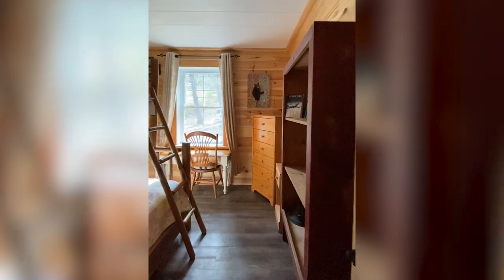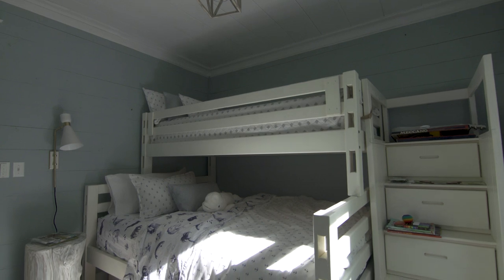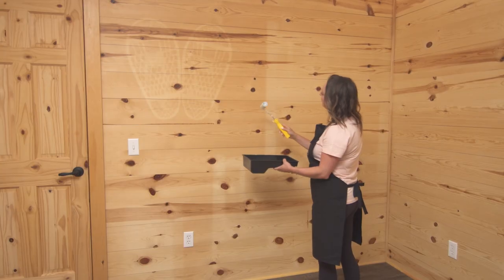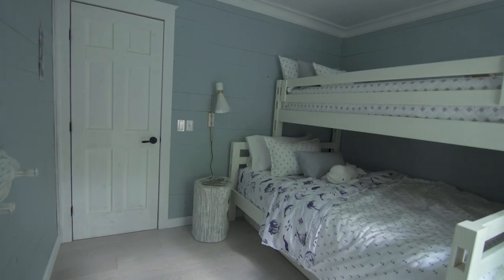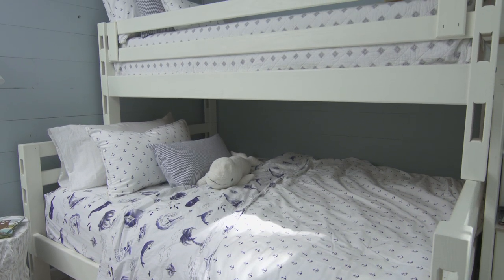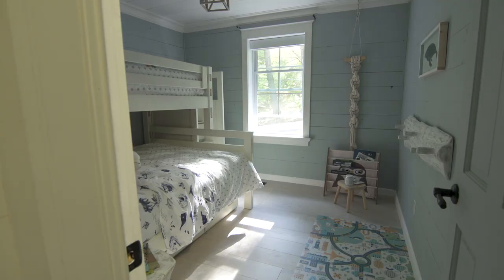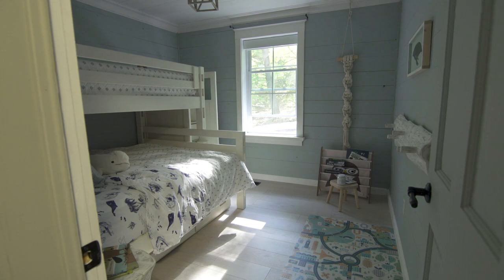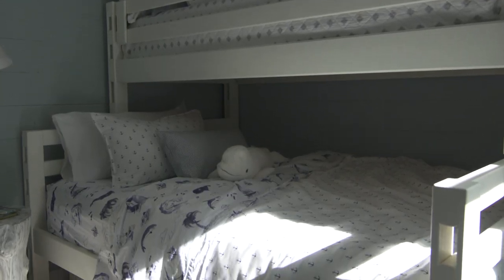The kid's cottage room reveal - The cottage Series - Fusion Mineral Paint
Using just paint and some decor Jennylyn Pringle transformed this dark wood-clad room into a light and airy child-friendly space. Simple updates that make a big impact.